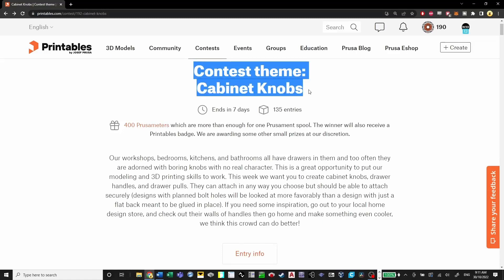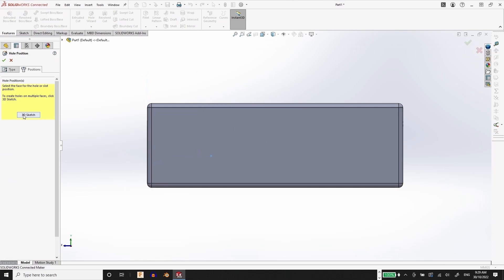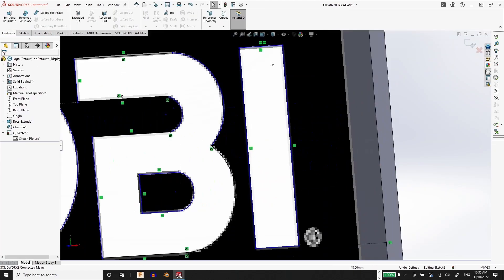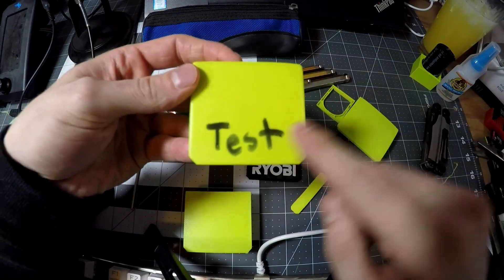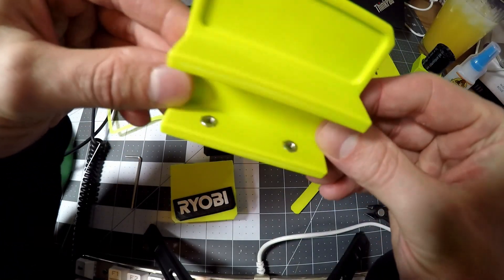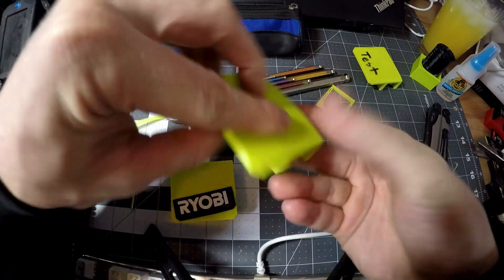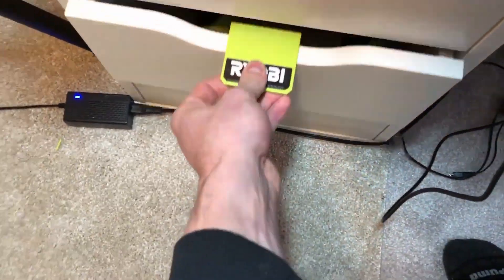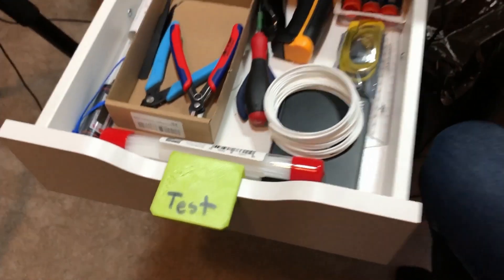3D Printed Ryobi Themed Handle for Ikea “ALEX” Drawer - Printables Competition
This video is my entry into the weekly competitions on Printables.com. This weeks theme is cabinet knobs so I've designed and printed a drawer handle to let me know where my tools are in my "ALEX" drawers.

Layer Height: 0.2mm
Nozzle Size: 0.4mm
Infill: 20%
Printer: Ender 3 V2

👇3D PRINTING GEAR LIST👇

3D PRINTER:
Creality Ender 3 V2

PRINTER UPGRADES:
PEI Print Bed

FAVORITE TOOLS:
Knipex Flush Cutters
Wiha Allen Keys
ESD Tweezers